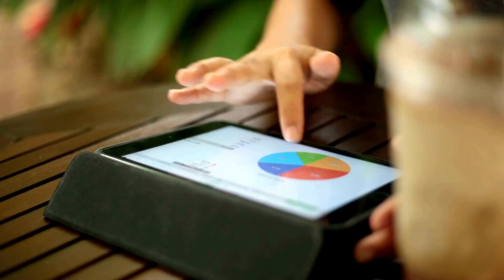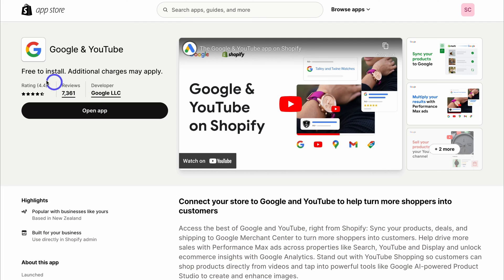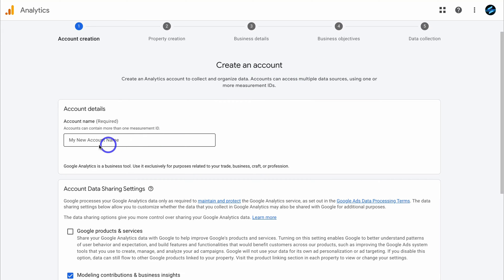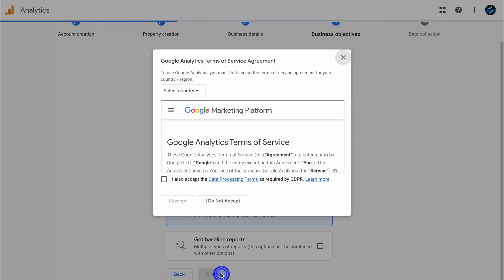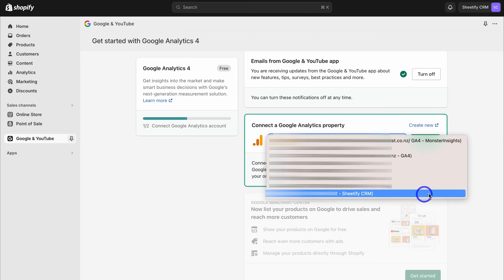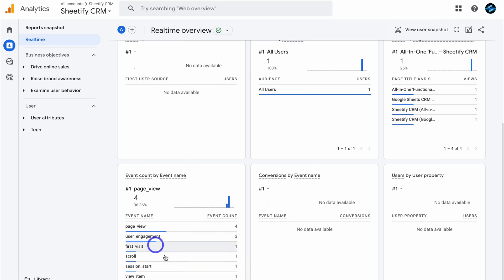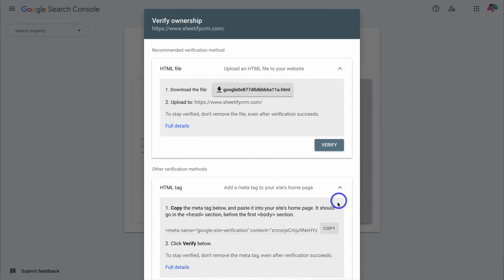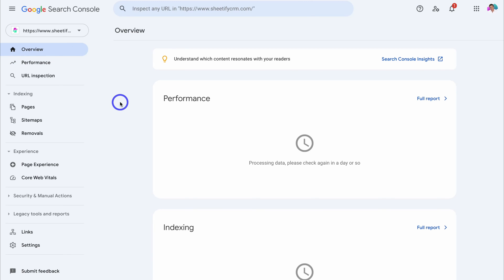How to Connect Google Analytics & Google Search Console with Shopify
In this Shopify tutorial, I share how to connect Google Analytics 4 and the Google Search Console with Shopify.

The new way to set up Google Analytics 4 with Shopify is by using an app. Two years ago you had to embed the GA4 code into the liquid theme on your website (a little complicated).

However, you still need to do this when connecting the Google Search Console.

Google Search Console allows you to understand how your website us performing on Google Seach. On the other hand, Google Analytics helps you understand and measure your website performance, traffic, events and more across all your different traffic sources.

► Here are some relevant resources from this Google Analytics and Google Search Console tutorial for Shopify:

► Today we navigate through the below chapters for this Shopify tutorial:

0:00 Intro
00:48 Getting started - Shopify store
00:58 How to Connect Google Analytics with Shopify
06:07 How to Connect Google Search Console with Shopify
08:24 Outro

Let me know if you found this Shopify tutorial helpful. Also, if you require any help or support, make sure to get in touch with us today.